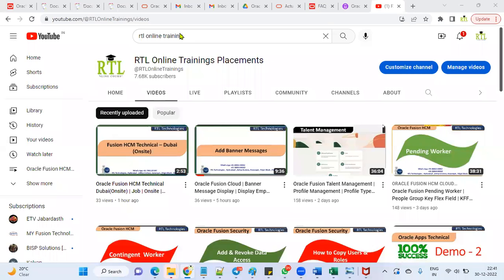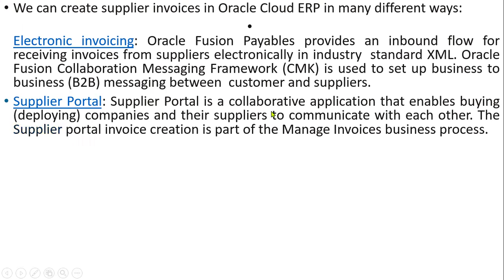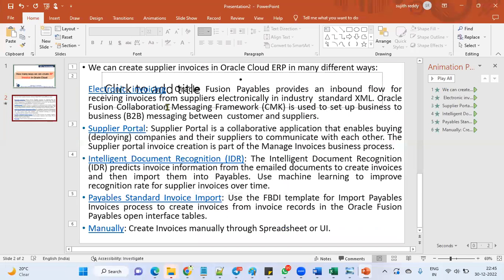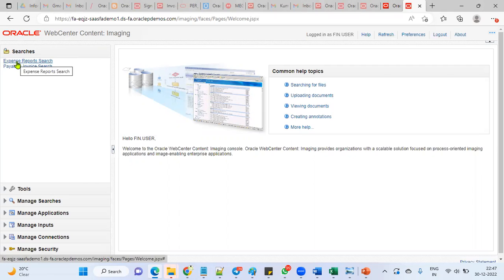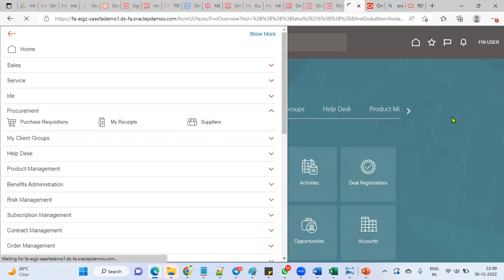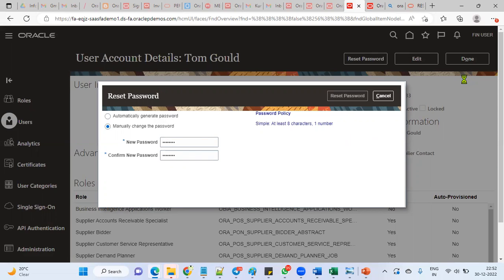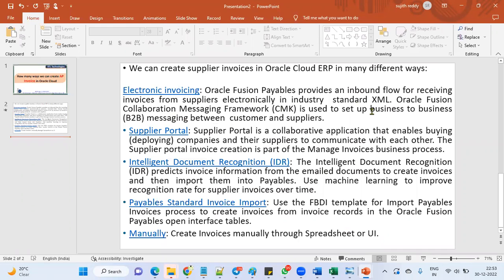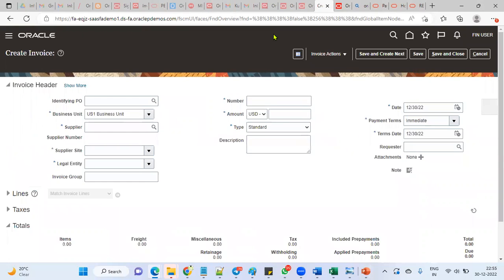Oracle Fusion Finance AP Types of Invoice Creation | Accounts Payable Invoice